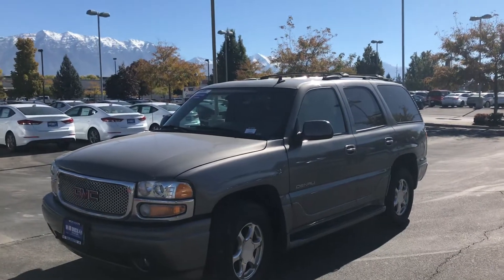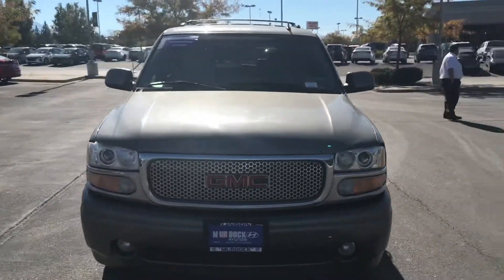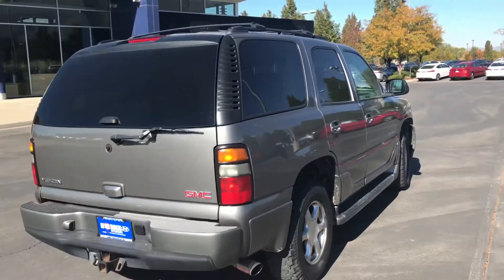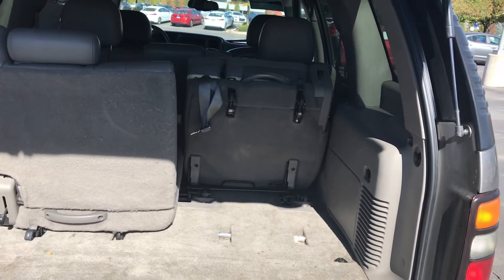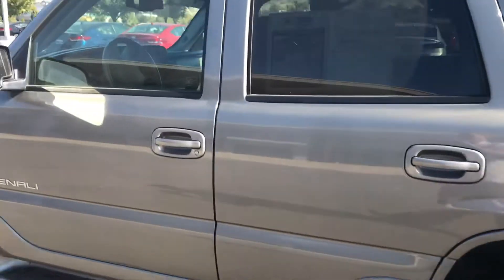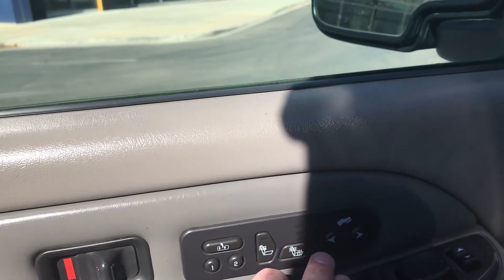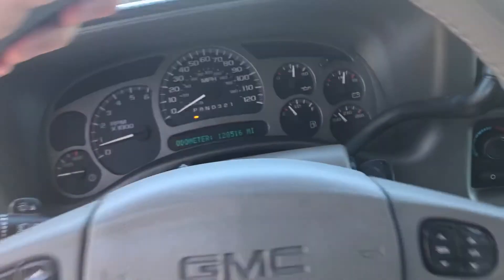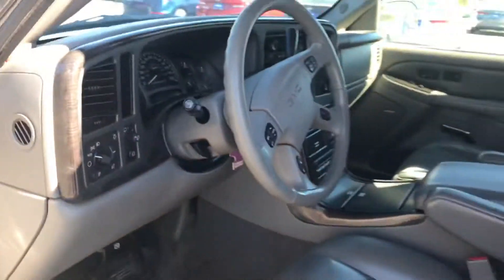2006 Yukon Denali